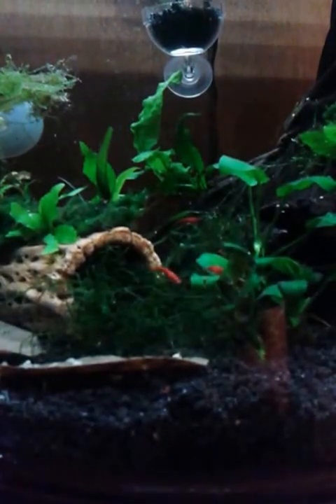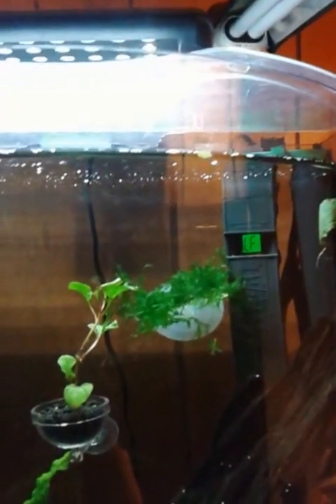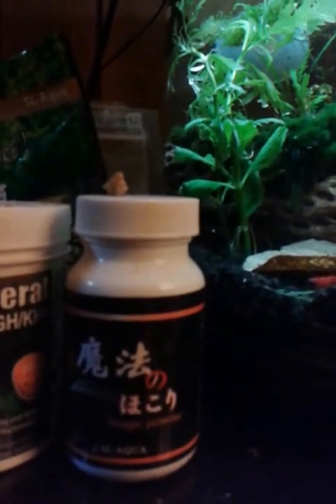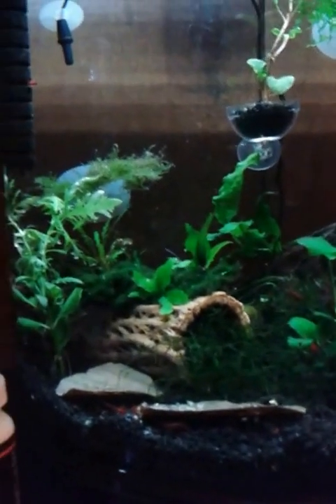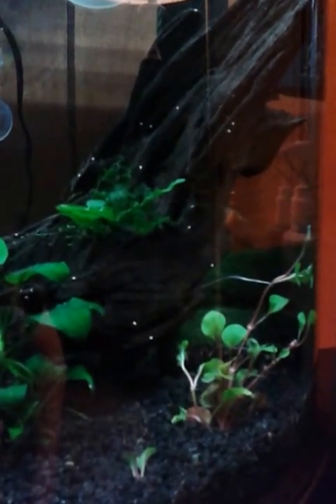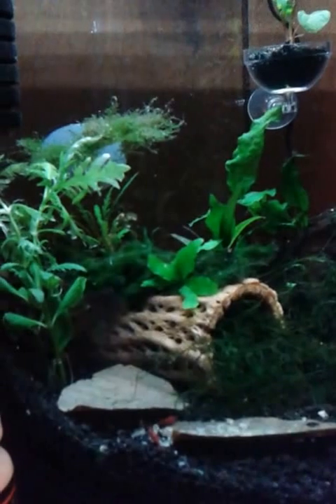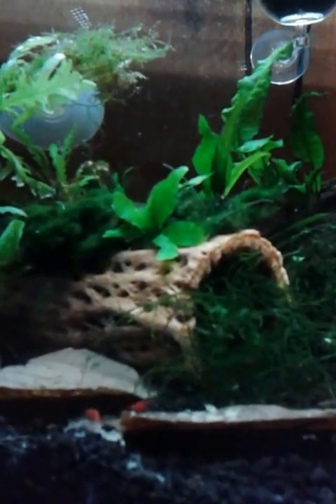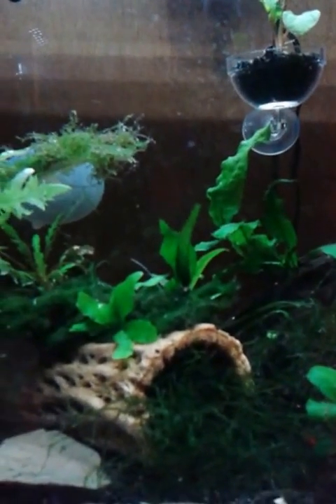Tetra 10 gallon Halfmoon tank and SL Aqua cycling kit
This is my review of the 10g Tetra Halfmoon tank and the SL Aqua cycling kit which I got from Disco Bee suppliers. This is my honest evaluation and Disco Bee did not pay me to do it. These are neocaridina davidi shrimp the fire red var.